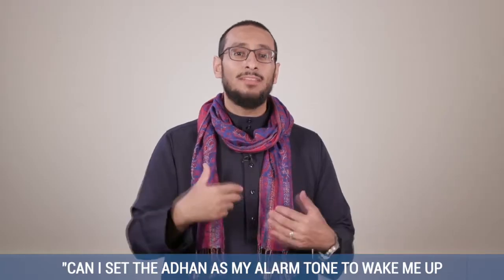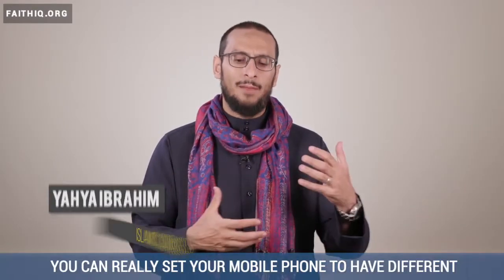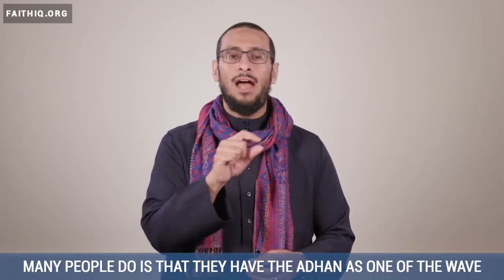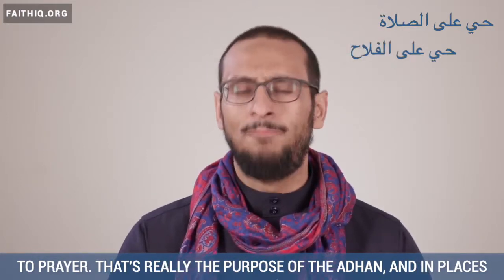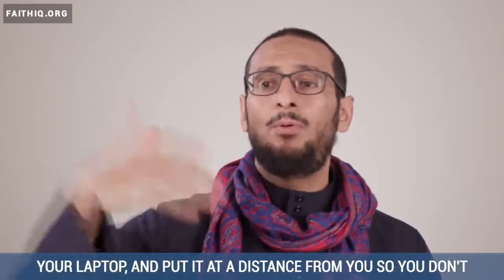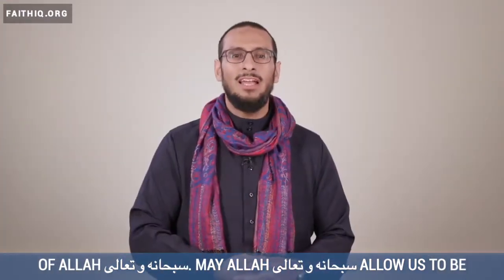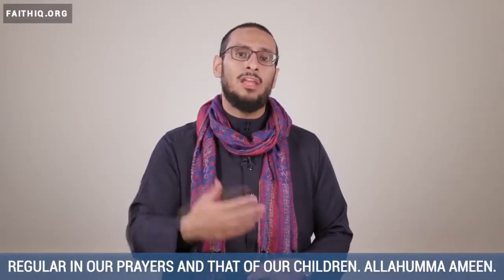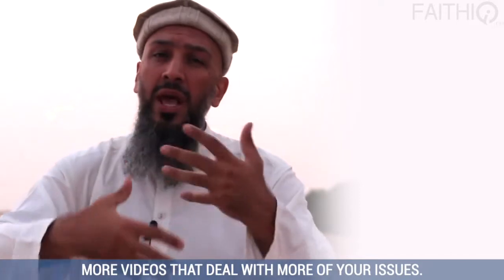Can Adhan Be Set As An Alarm For Fajr Meetings Shaykh Yahya Ibrahim